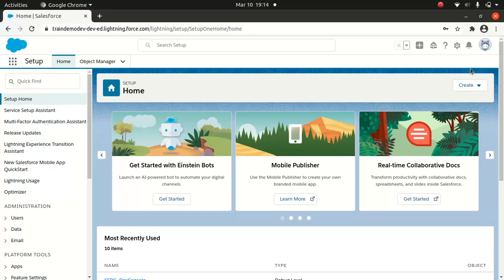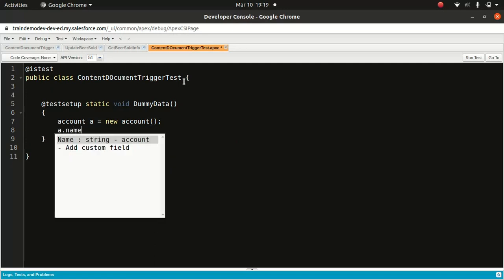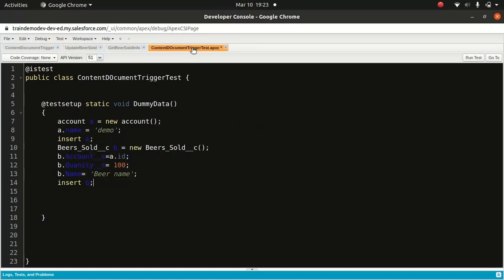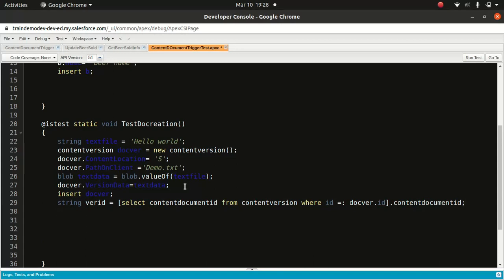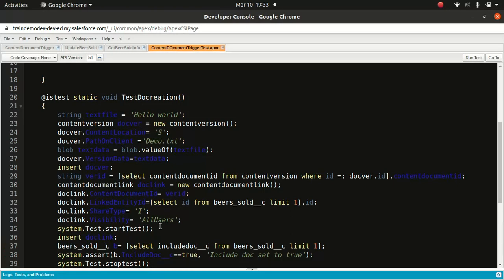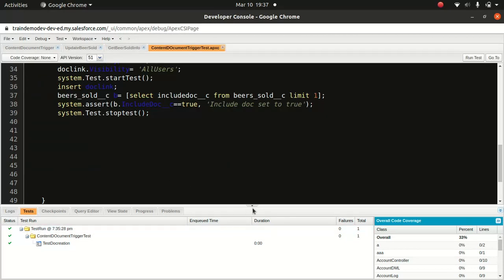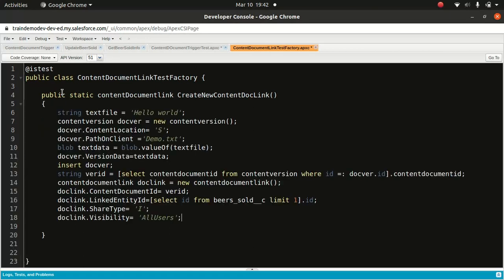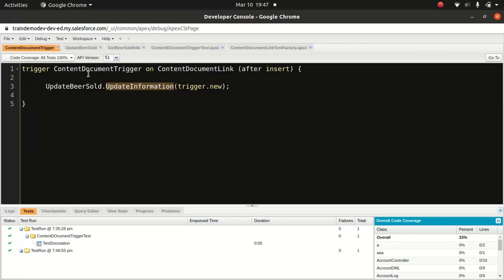Apex programming for Salesforce Admins- Writing Apex test class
This tutorial will teach you about to write apex class in an efficient way.